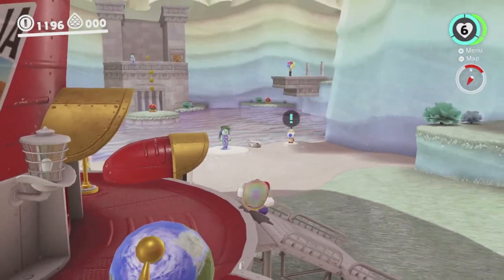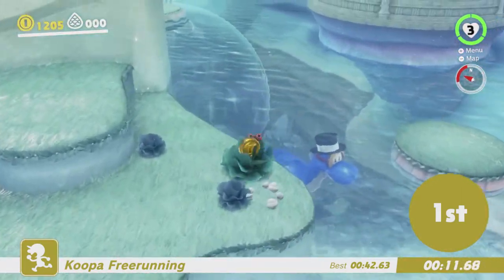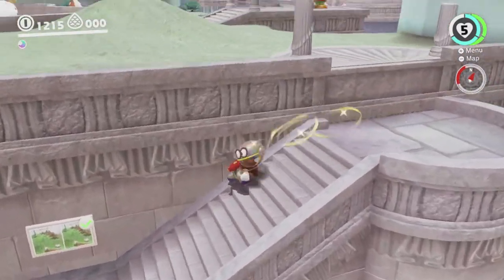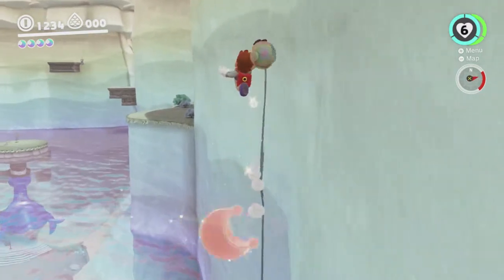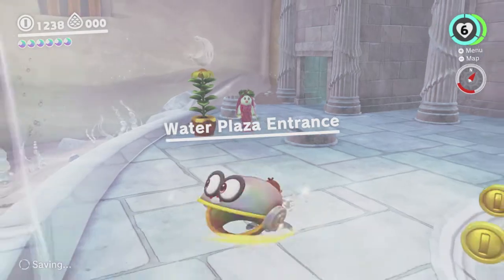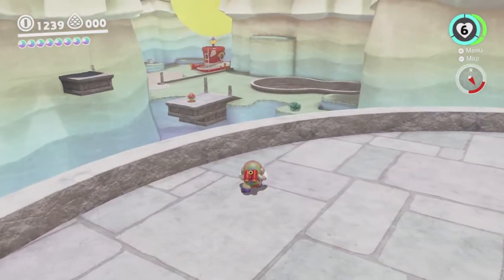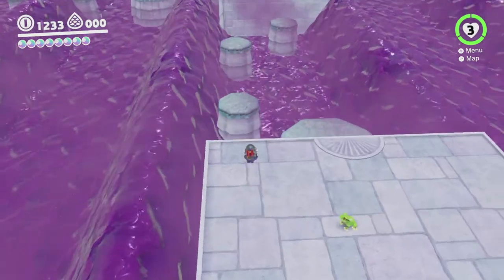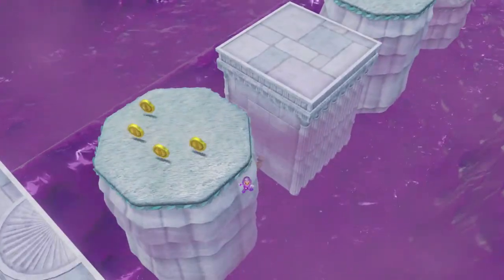SMO Crouched - 26 - Lake Lamode B-Side: Flipping over Waves of Poison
i try to gather every moon in super mario odyssey while permanently crouching! in this video, i collect every postgame moon from lake lamode and avoid using frogs to make it a little more interesting :3